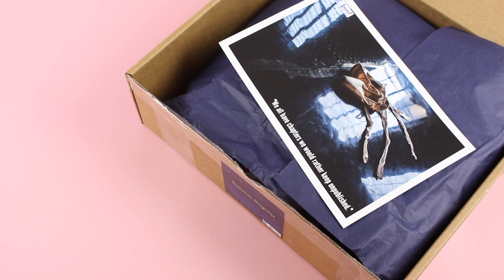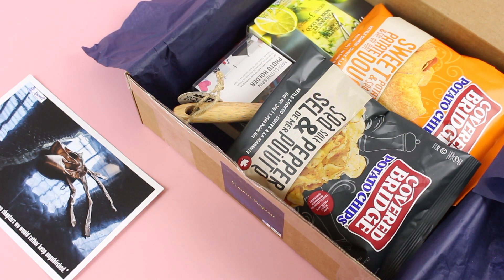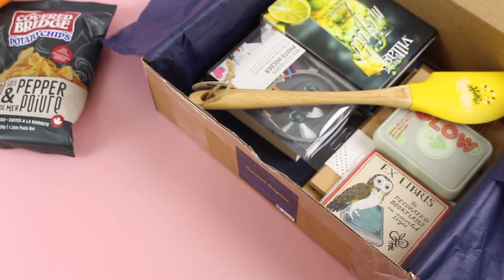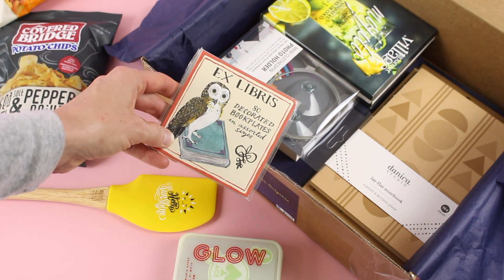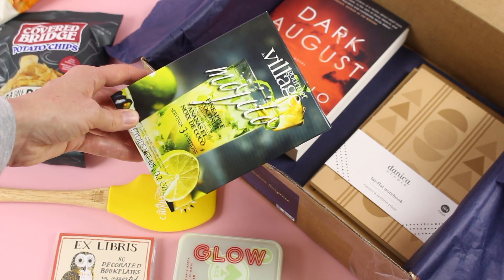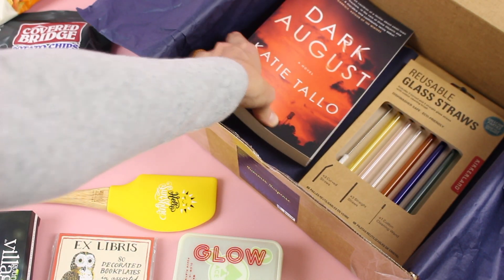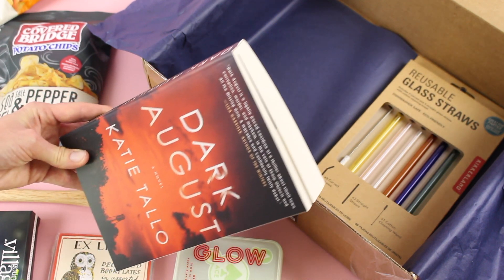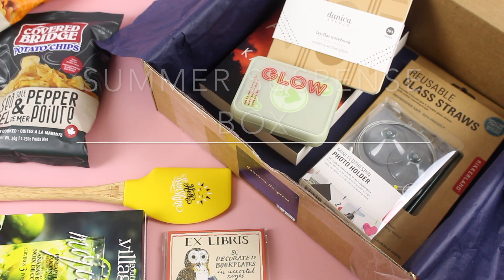Sweet Reads Box Unboxing: Limited Edition Summer Suspense Box